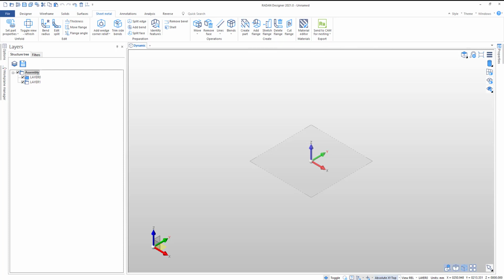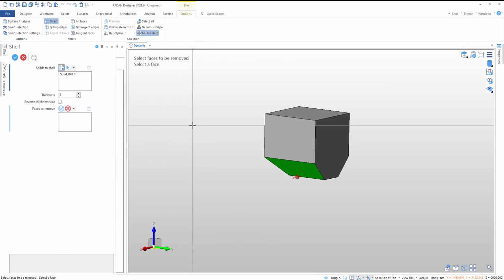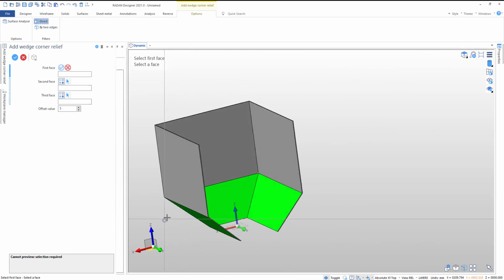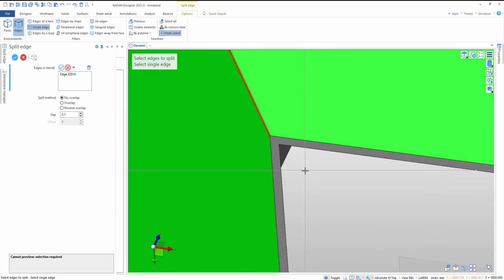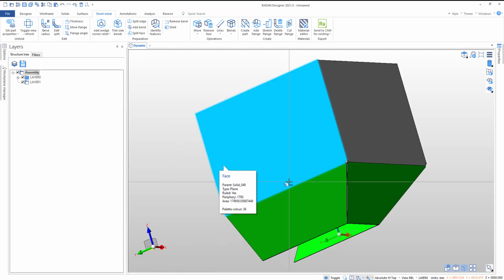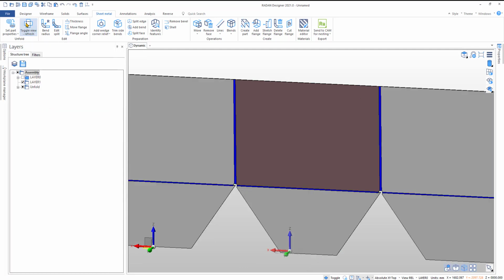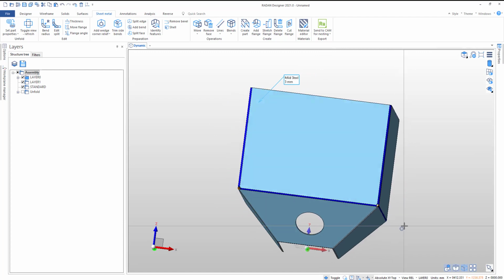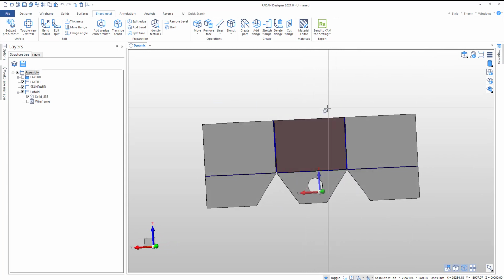DESIGNER Sheet Metal: Create a sheetmetal box